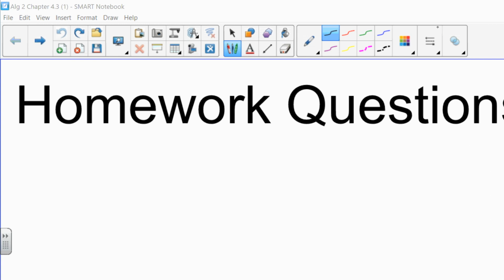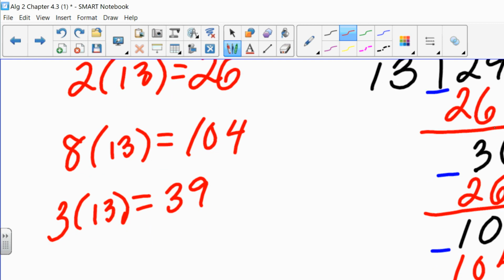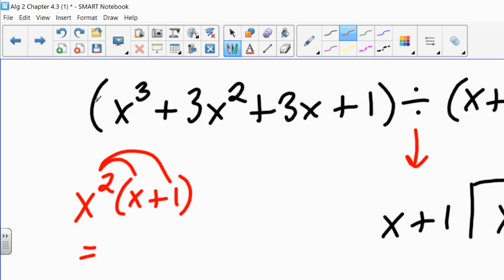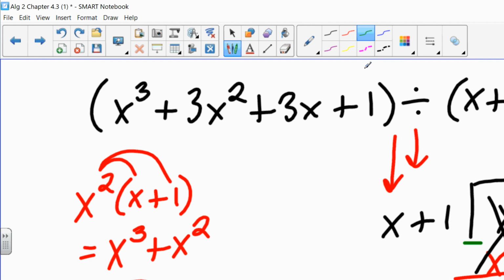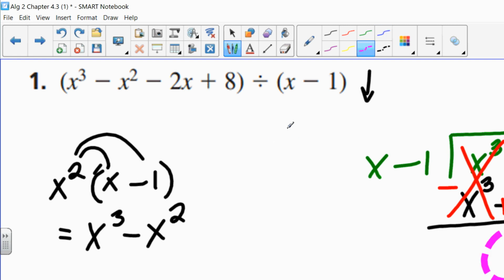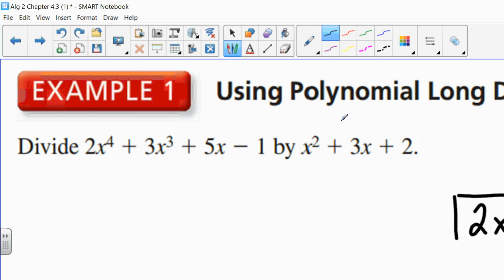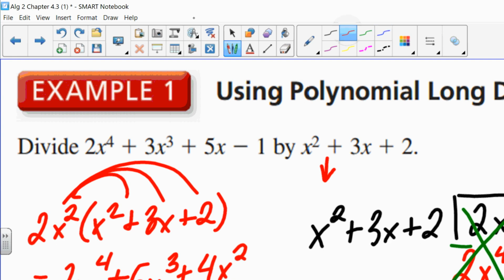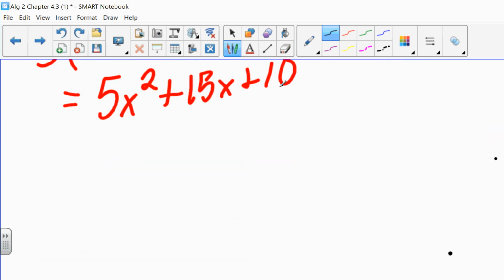Algebra 2 Chapter 4.3 (1)